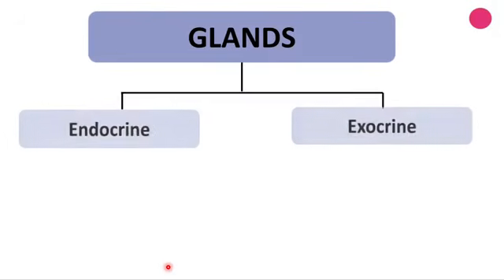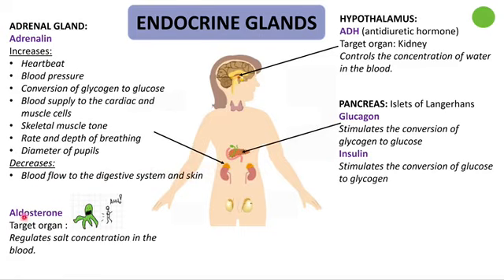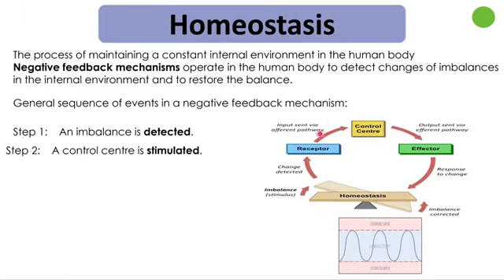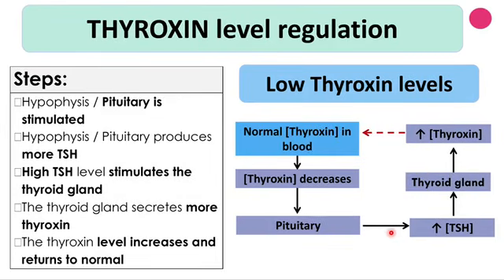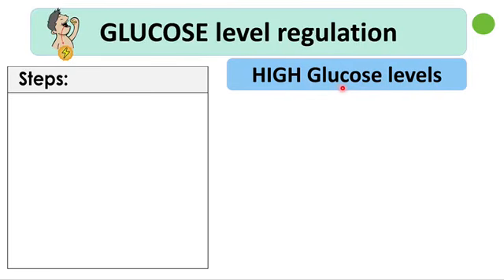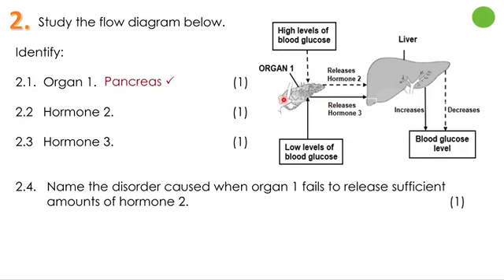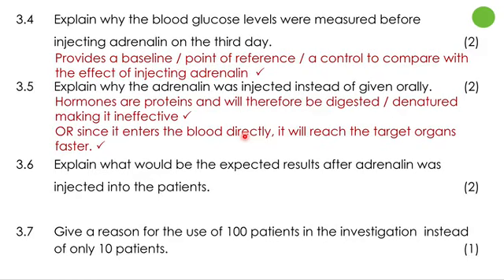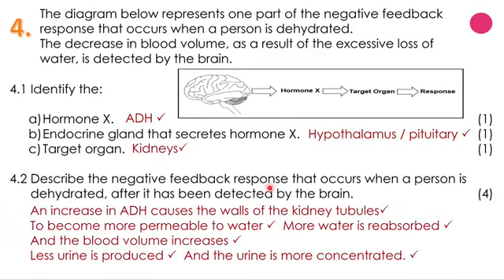Life Science | Paper 1 Exam Revision | Homeostasis - Endocrine System (Grade 12 CAPS)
🔥 Guarantee those marks! 🔥
Master Sense Organs and Homeostasis for Grade 12 CAPS or NSC — Paper 1 Human Physiology. We cover structure and function of the eye and ear, the nervous and endocrine systems, and how the body keeps internal balance under changing conditions 🚀📚

👁️ Eye: parts and functions, accommodation, photoreceptors rods and cones, common defects myopia, hyperopia, astigmatism, cataracts, and their corrections

👂 Ear: outer, middle, inner ear, ossicles, oval and round windows, cochlea and organ of Corti, balance via semicircular canals, hearing loss types

🧠 Control systems: central and peripheral nervous system, reflex arc, endocrine glands and hormones insulin, glucagon, ADH, adrenaline, thyroxine

🌡️ Homeostasis: negative feedback, body temperature control vasodilation or constriction, sweating, shivering, blood glucose regulation insulin or glucagon, water balance ADH and kidneys

🔄 Integration: how nerves and hormones coordinate rapid versus slower responses, example stress response and exercise

📝 Memo keywords examiners award: receptor, stimulus, effector, response, negative feedback, accommodation, refraction, mechanoreceptor, thermoregulation, osmoregulation, vasodilation, vasoconstriction

❗ Common pitfalls: mixing up receptor and effector, saying positive instead of negative feedback, forgetting units or directions increase versus decrease, confusing endocrine and exocrine

Exam technique for Paper 1

Use flow diagrams to earn method marks stimulus to receptor to CNS to effector to response

In explanations, name the structure then state its function, and link to the outcome for example ADH increases water reabsorption so urine volume decreases

For graph or data questions, quote numbers and trends and link back to feedback mechanisms

Definitions: keep them short and precise receptor detects stimulus, effector carries out response

Pause at each question, attempt it, then mark with our checklist to maximise your score.